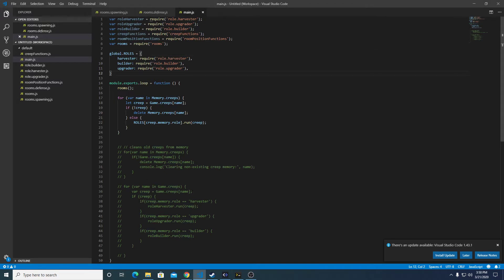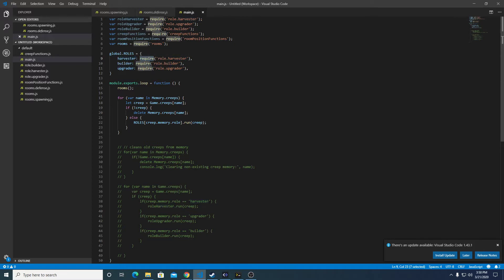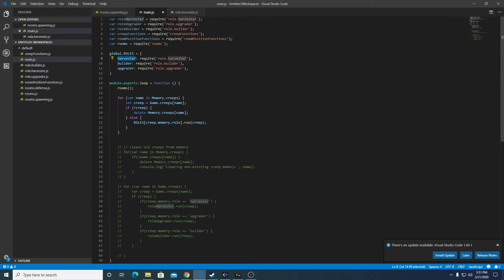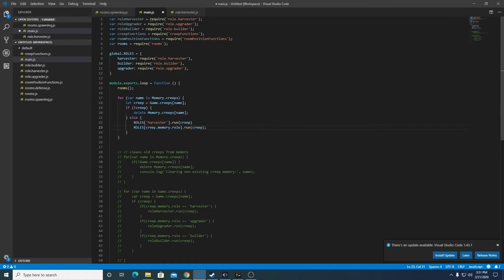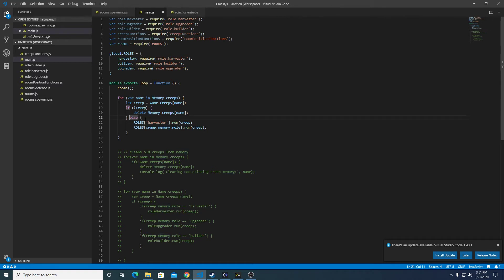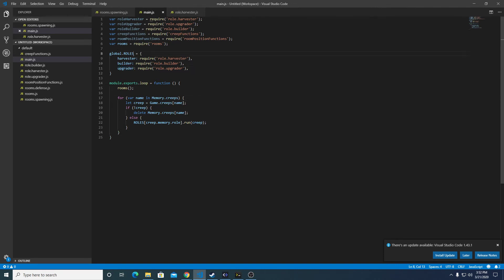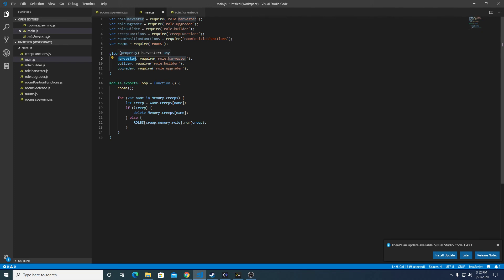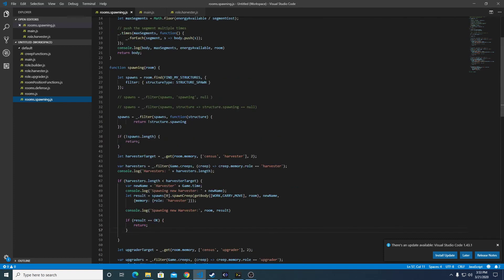Screeps Tutorial - Part 12 - Global Objects - Creep Role List Object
Here we are going to move the logic to run the role of each creep to a global format which can be called from anywhere within our scripts. This will be useful in the future as we build on the logic of specific roles.